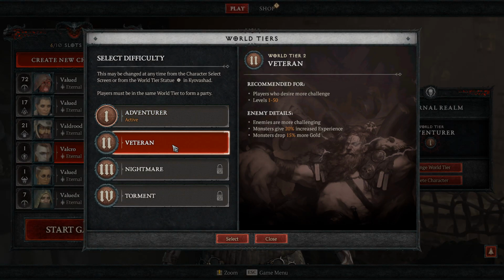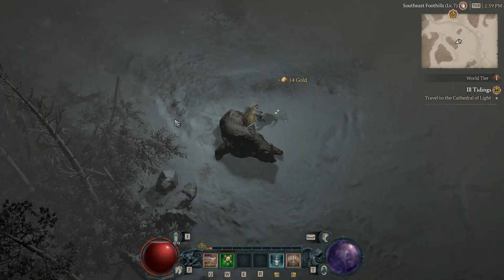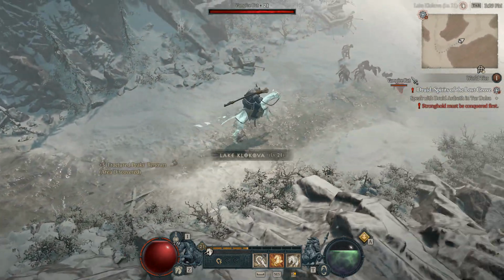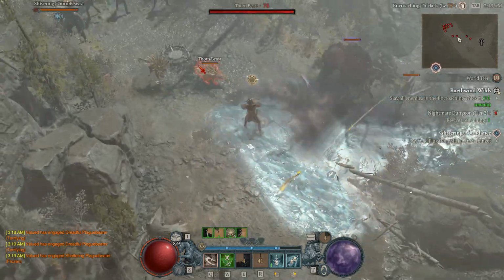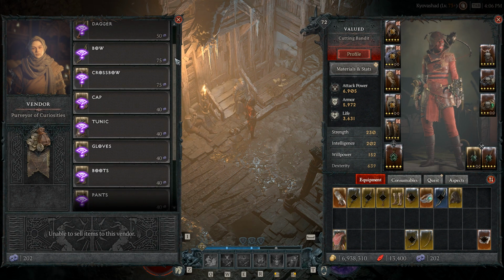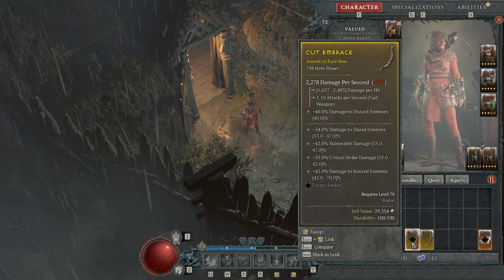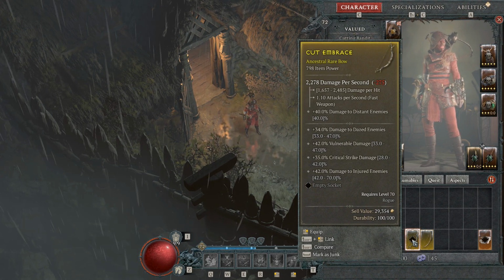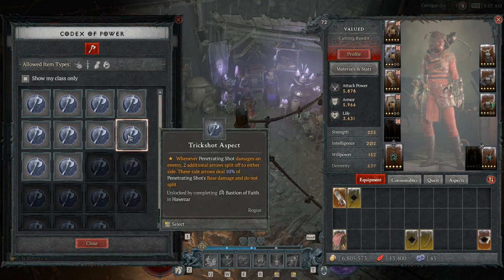The Complete Beginner's Guide to Diablo 4. Tips and Tricks for New Players. (No Story Spoilers)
Hopefully this video helps you feel more confident about Diablo 4, and answers some of the questions you might have as a new player stepping into the game for the first time.

As I said in the video, if you have any questions about anything I mentioned in the video, or any general questions about Diablo 4 - please let me know! I've been a student of the game since beta, and I love sharing my knowledge where possible.

Hopefully this video helps you out, welcome to Diablo 4.

[TIMESTAMPS]

0:00 - 1:56 - Class Selection Explained
1:57 -  3:43 - Combat System
3:44 - 5:56 - What can you do in Diablo 4?
5:57 - 8:26 - Gear System
8:27 - 9:47 - Legendary Aspects
9:48 - 10:38 - Diablo 4 Summary